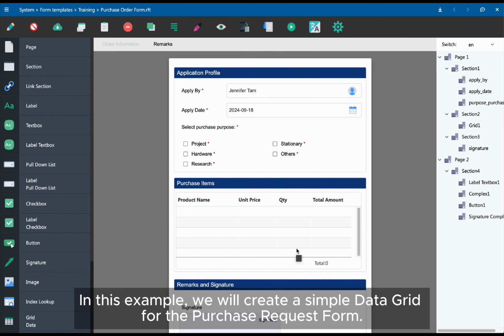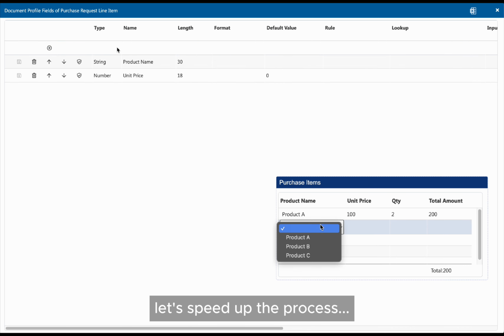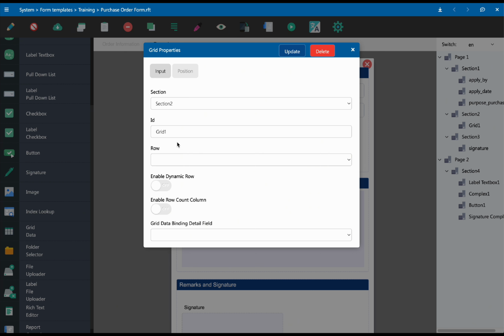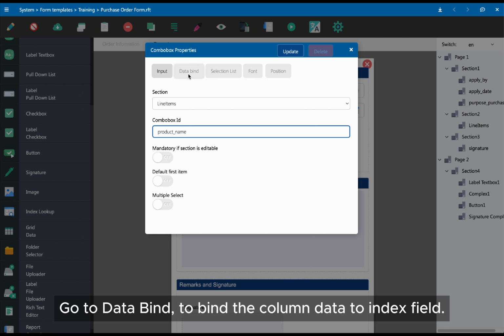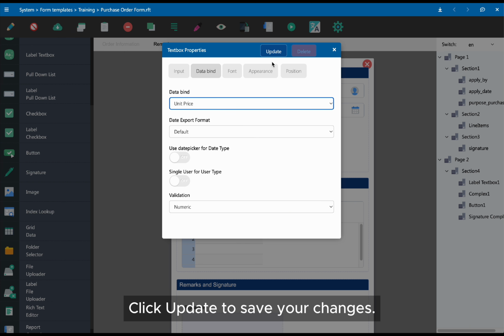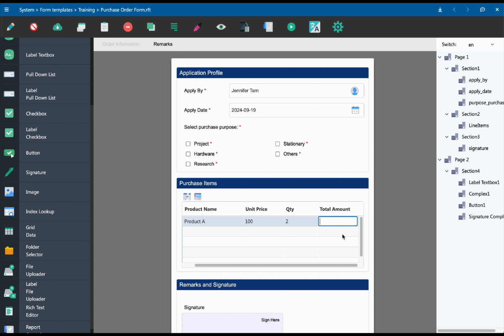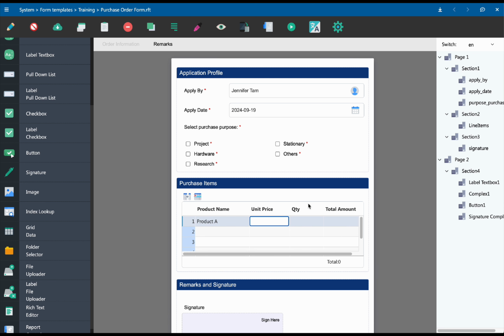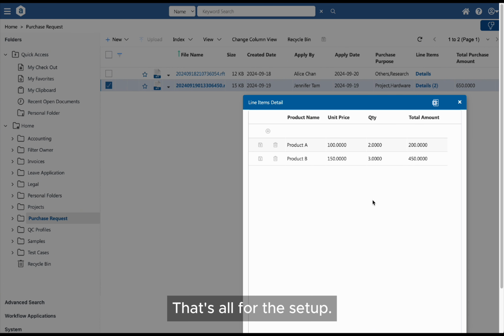Antelope 6 eForm Designer - Data Grid